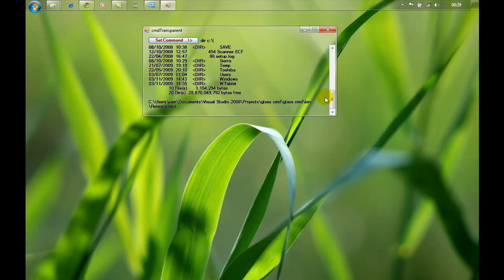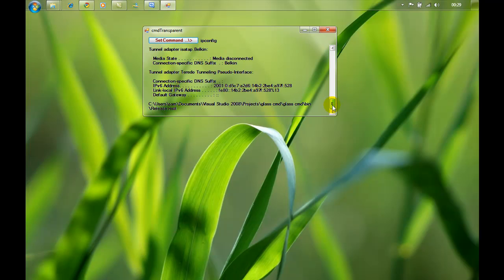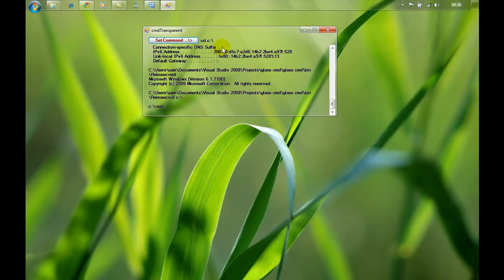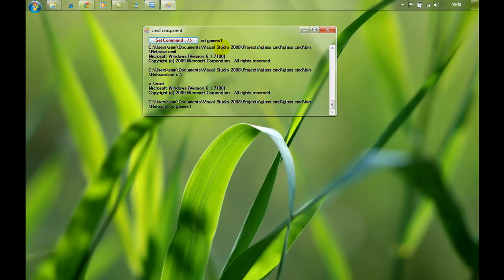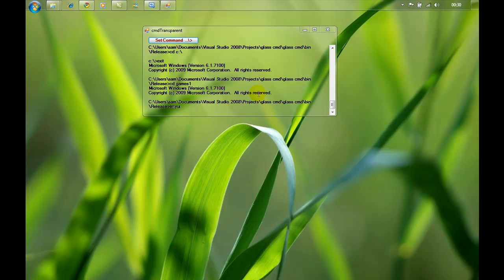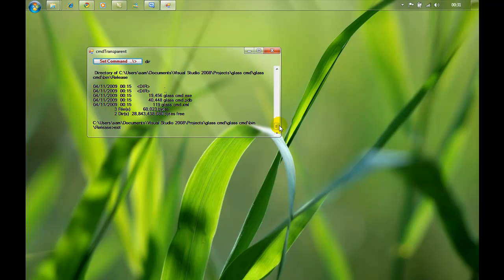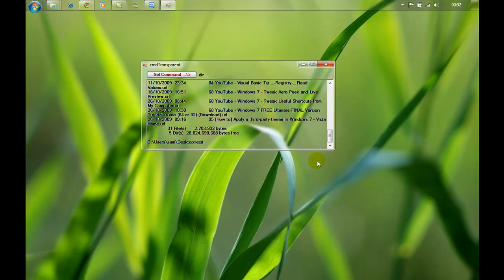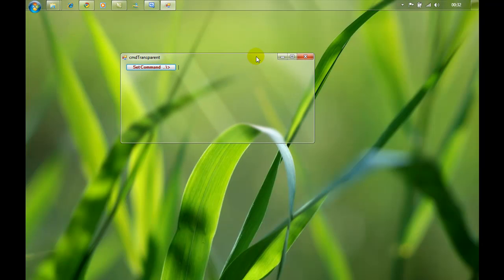Transparent cmd (command Prompt) vb.net 2008 + source code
I made a small app that imitates the cmd but with a new style, taking advantage of vista and windows 7 aero feature i throught it would look good if the cmd was glass so i gave it a go.

i no theres real good cmd wrappers that do a better job i no cuz i use one it was just a idea and a challenge to see if i could have a crack at doing it my self

its ok considering i made it in a day, obvo it has those bugs that i mention but that is why im putting the source code up soon so that others can modify it and help make this application better